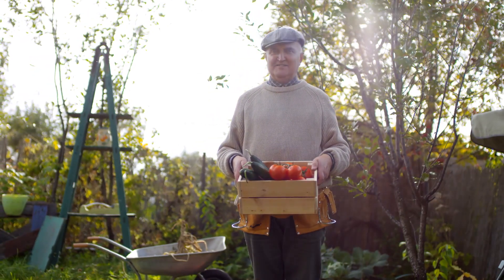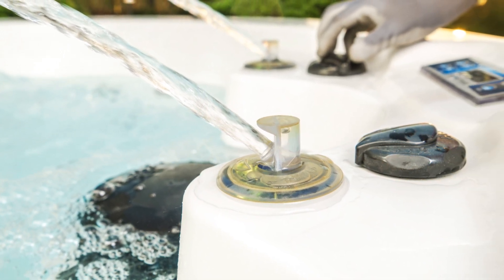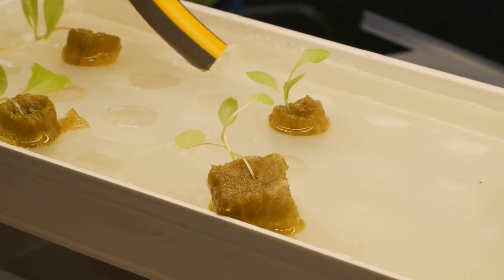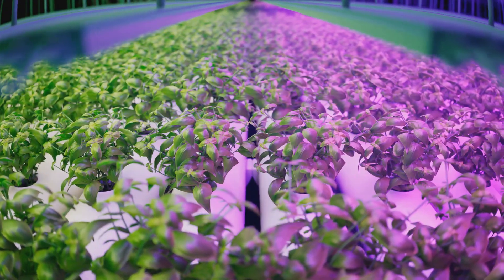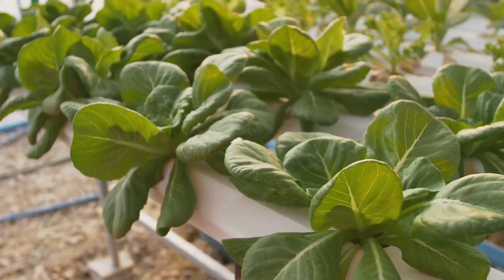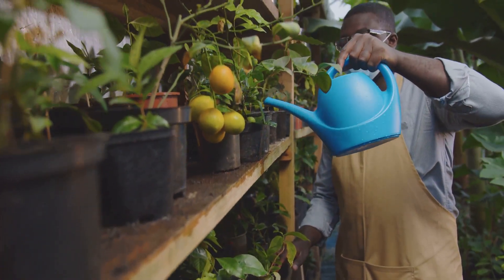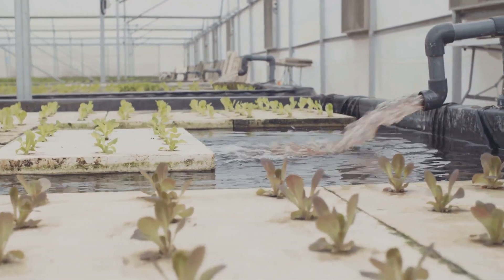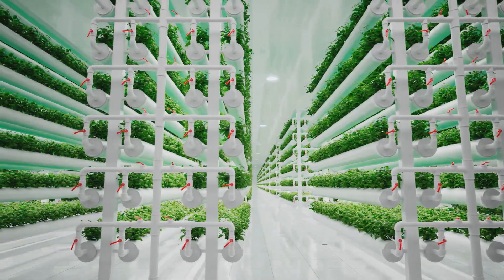Introduction to Hydroponics: Understanding the Soil-Free Gardening Revolution 💧🌱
Dive into the world of hydroponics, the innovative soil-free gardening method that's changing how we grow food. This introductory guide explains what hydroponics is, how it works, and why it could be the future of urban and sustainable farming. Learn the basics and benefits of this efficient system that allows for growing plants faster and with less water.